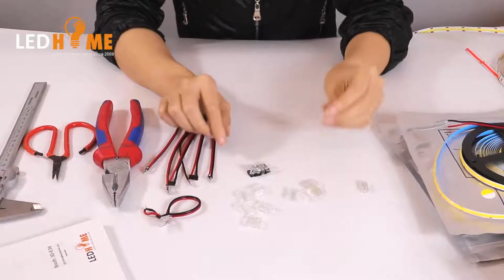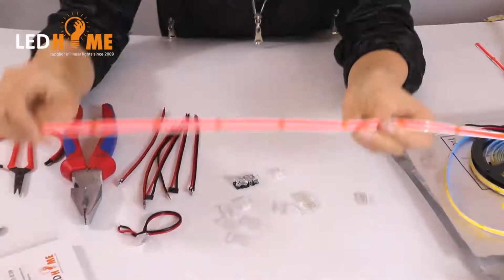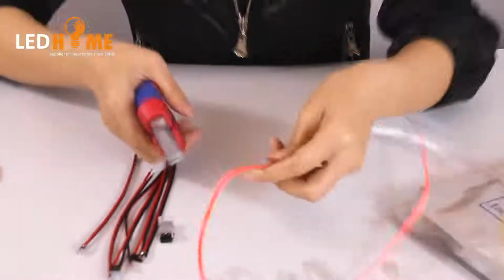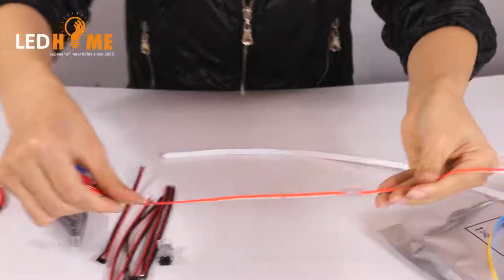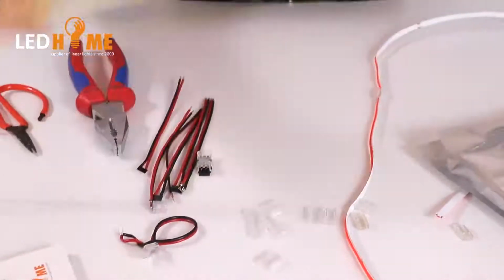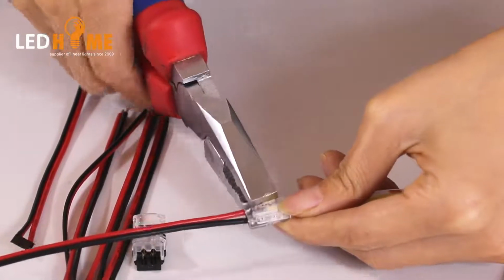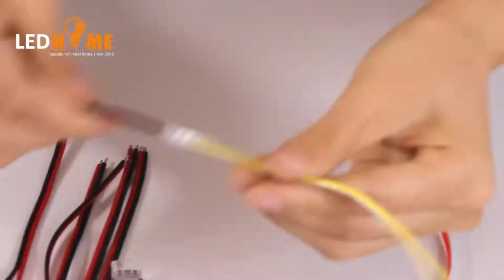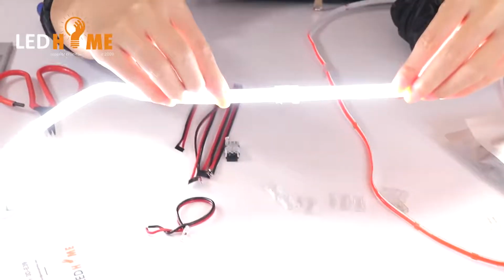how to do quick connection for cob led strip, strip to strip , strip to wire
fast connection and seamless connection for COB LED strip
you can do fast jointing for strip to strip
and you can do quick jointing for strip to wire
no need soldering